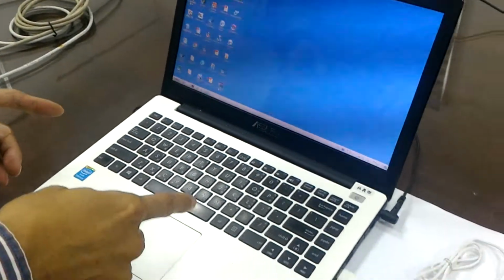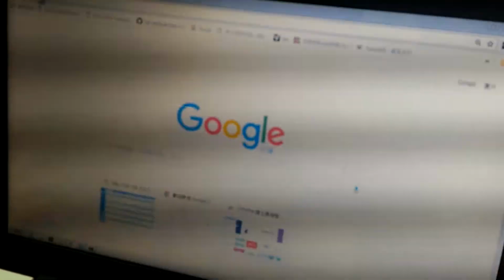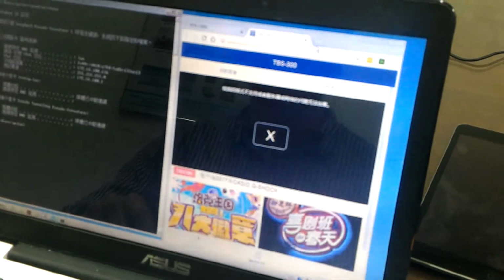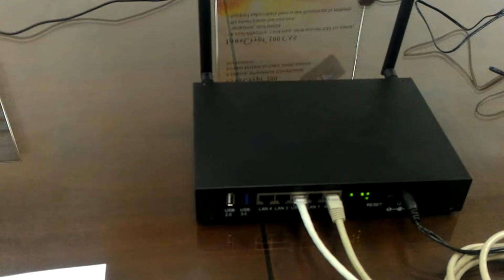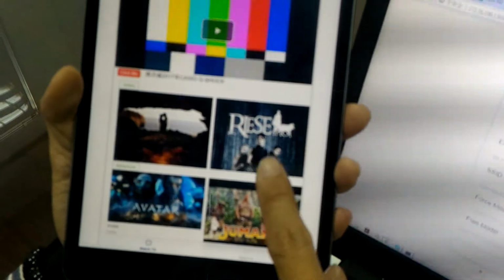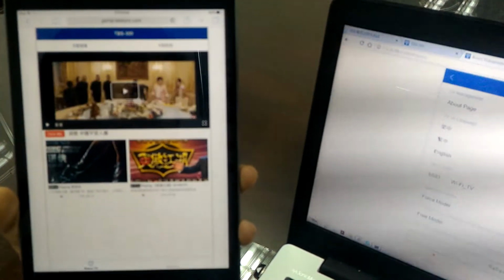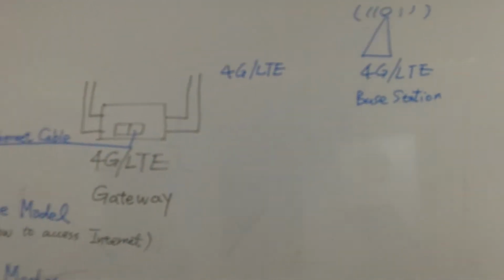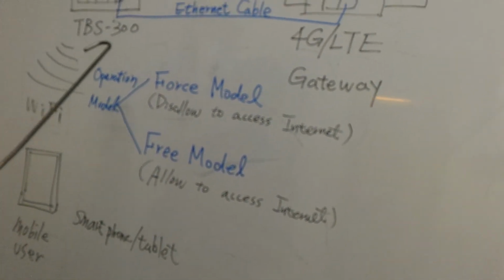TBS-300 connect to Internet through 4G/LTE Gateway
This video demonstrates the TBS-300 Mini-OTT connecting to Internet through 4G/LTE Gateway. And the TBS-300 can be configured to allow or disallow the user accessing Internet.